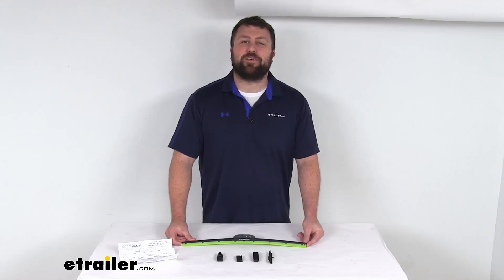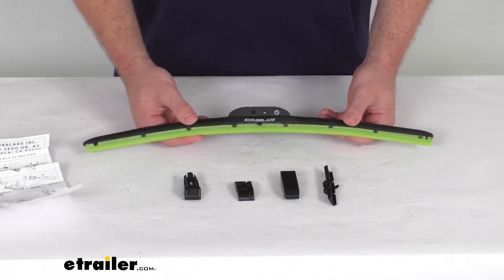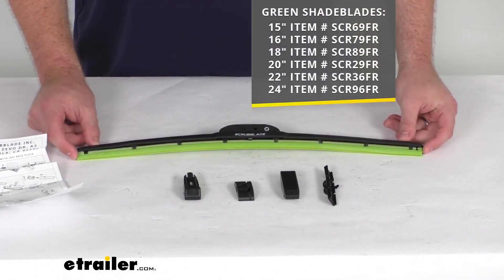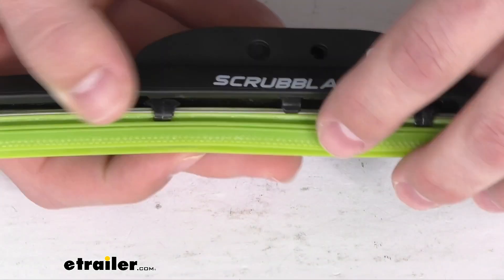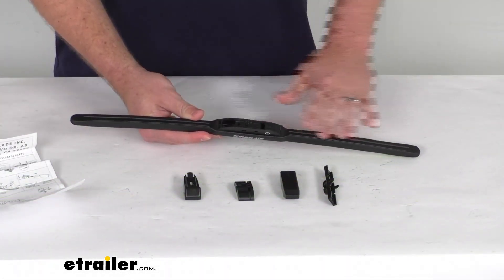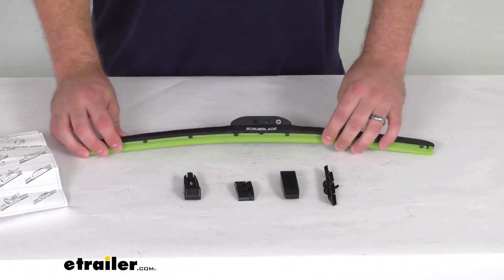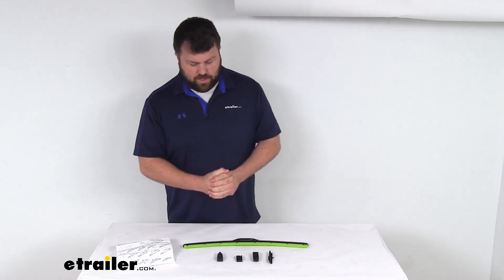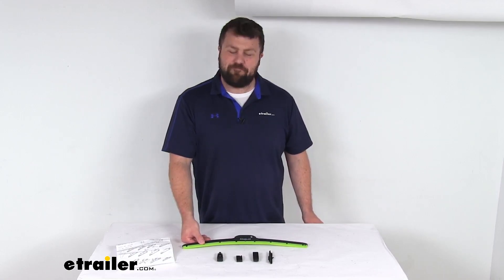etrailer | In-Depth Review of the Scrubblade ShadeBlade Windshield Wiper Blade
Hi there, I'm Michael with etrailer.com.  Today we're gonna take a quick look at this Scrubblade green ShadeBlade windshield wiper blade.  This is an all-weather hybrid-style wiper that has dual silicone blades that help to cut through even the toughest road grime to provide crystal clear visibility for your vehicle.  You can see this is a nice bright green color.  The blades there are going to add a nice pop of color to your vehicle.  Now keep in mind, that's mostly gonna be seen from the inside of your vehicle looking out.

From the outside of your vehicle, you're mostly just gonna see the frame there.  But if you enjoy seeing that green pop of color while you're driving, brighten your day a little bit, this will be a great option for you.  These do come in multiple different lengths to fit your application.  We've got all the sizes available that you see on the screen there.  So oftentimes, your driver's side and your passenger side are actually different lengths.

They're not gonna be the same, so you wanna make sure that you're measuring those original ones and getting the correct length for your application.  These silicone blades do have a ceramic coating that's gonna ensure a nice quiet, chatter-free operation.  They're also gonna hold up to your heat and UV rays.  You can see here on our close up, these do have a triangular scrubber design on the outer blade that's gonna help cut through and scrub away your mud, bugs, road grime, and other debris.  And then the inner blade here is going to help clear any remaining water and debris on the back swipe so that it's gonna help to create that superior visibility for you.

The frames do have a rubber coat coating that's going to protect those, and it is a nice low profile that's gonna help prevent any wind lift.  The center attachment point here is going to ensure even pressure distribution for optimal performance.  These are gonna be very quick and easy to get installed.  You can see they include multiple adapters, as well as instructions for you to get these installed on almost all types of wiper arms, so very simple, will only take you a few minutes to get this installed.  One thing I will recommend, anytime you're changing your windshield wiper, it's a great idea to put some cardboard down or maybe a towel right under your wiper arm, 'cause those are kinda spring-loaded.

So if they we're to snap closed, it could potentially cause damage to your windshield if you didn't have your wiper installed.  So as you're changing them out, lift up your wiper, put something there that's gonna kind of cushion that, and then take your old wiper off, put your new one on, and you'll be ready to go.  So very simple to get installed.  These do have that scrubbing action, so they are gonna be kind of a unique option to help make sure that your windshield is gonna be free from dirt and bugs and those sort of things, and it's gonna give you that nice, bright green pop of color.  So that completes our look for today.